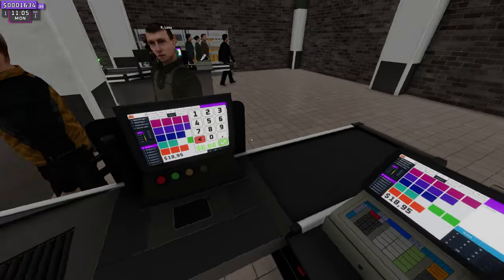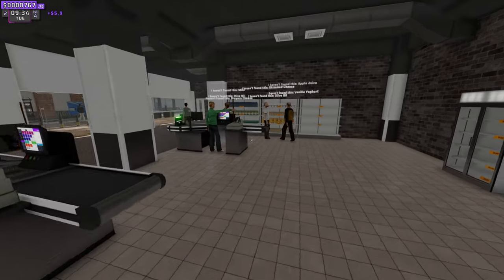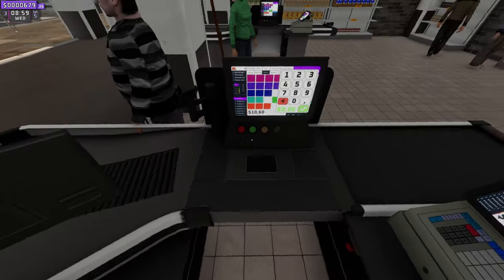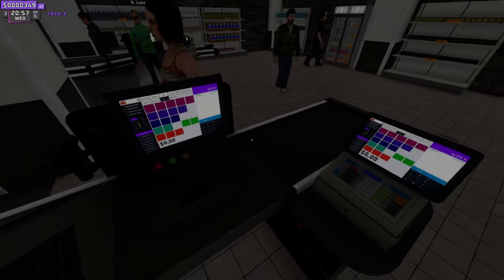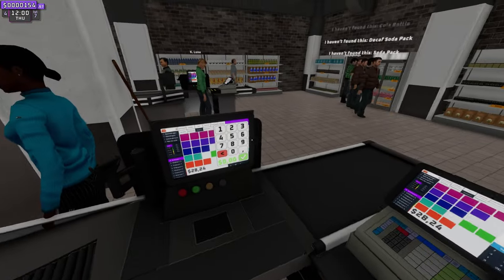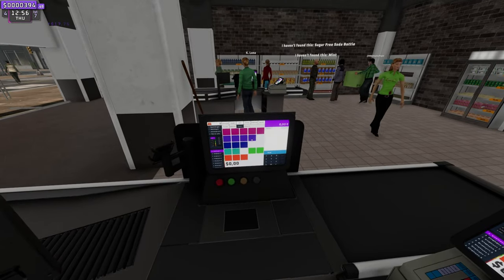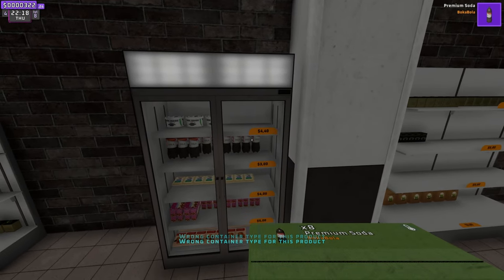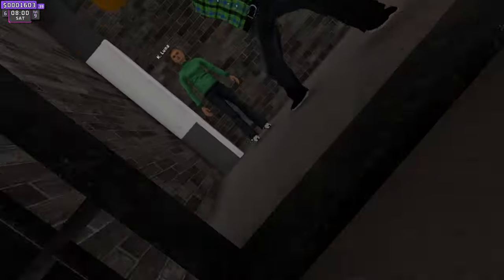I Opened a Super Market...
This video is gameplay highlights of an unexpectedly fun game and I wanted to share that with you!

Get ready for an unexpectedly fun gaming experience that will keep you and your friends entertained for hours! In this video, we dive into an addictive game called Supermarket Together on Steam that combines laughter, strategy, and friendly competition. Whether you're a seasoned gamer or just looking for a way to spice up your game nights, this title is sure to bring joy and excitement to your group.

Join us as we showcase gameplay highlights and hilarious moments to make the most of your time with friends. From unexpected twists to intense challenges, you’ll see why this game has captured the hearts of players everywhere.

What are you waiting for? Grab your friends, and let’s jump into this unforgettable gaming adventure!